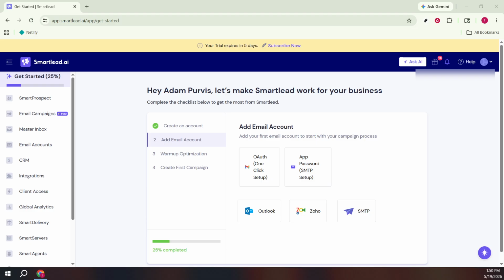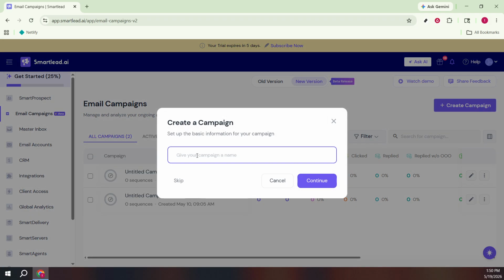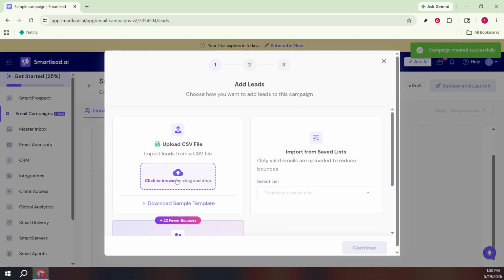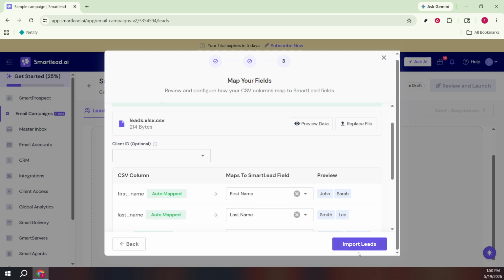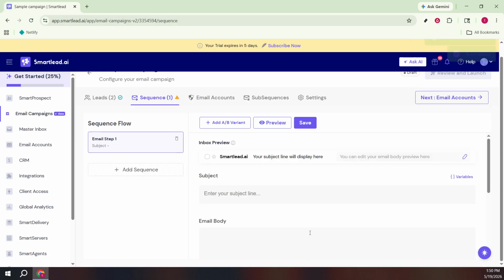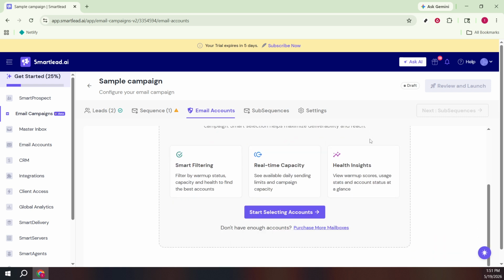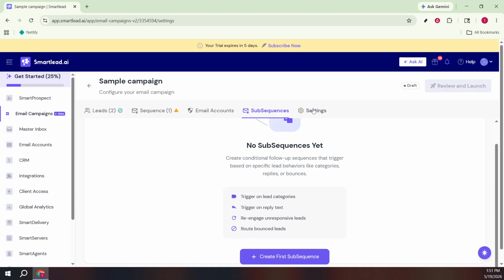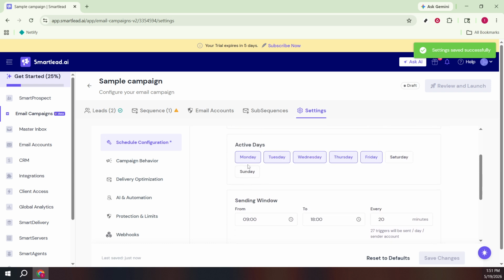How To Set Up Smartlead Campaign [2026 Guide]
How To Set Up Smartlead Campaign